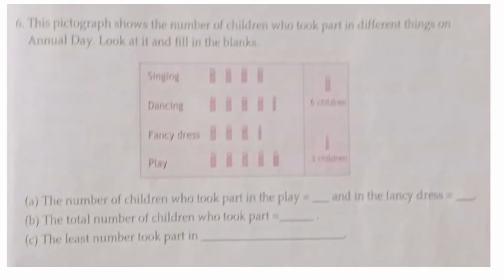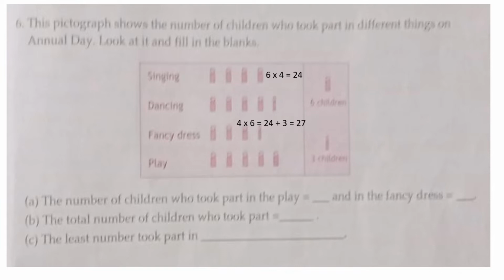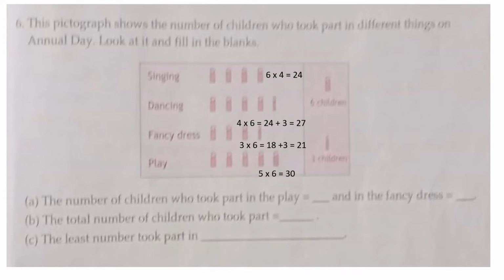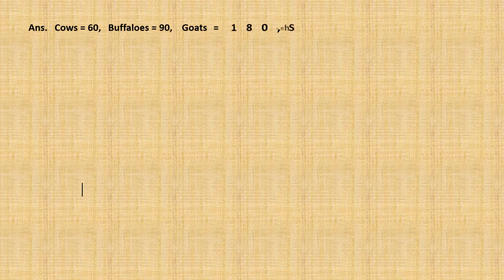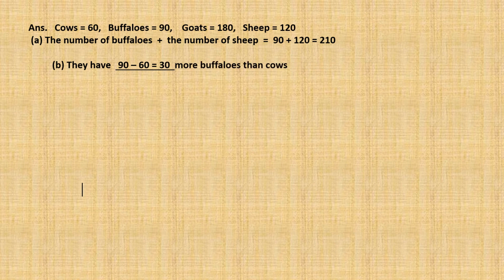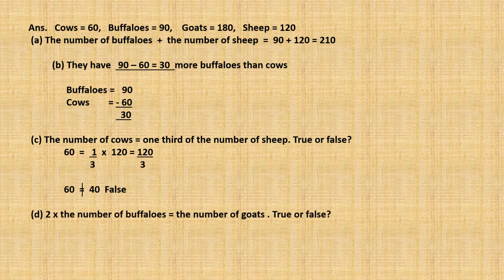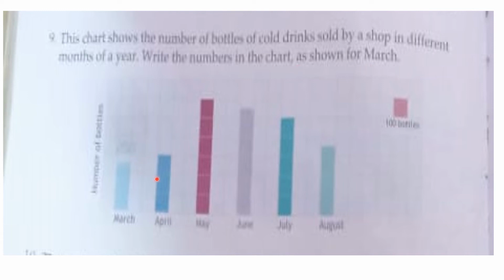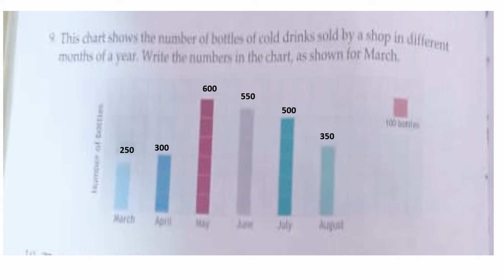Class 3, Mathematics, Chapter 20, Data and Charts, Part 2 by Vijaya Lakshmi